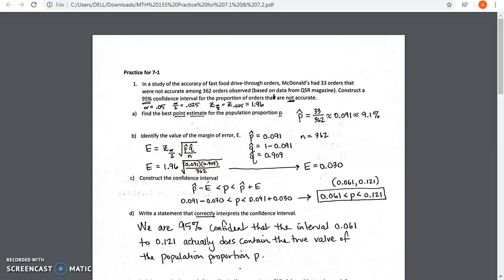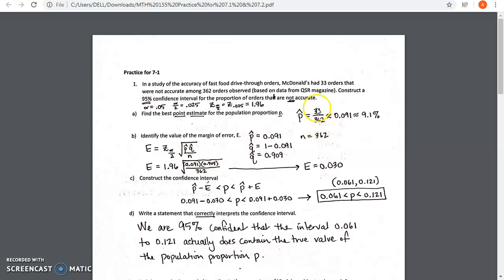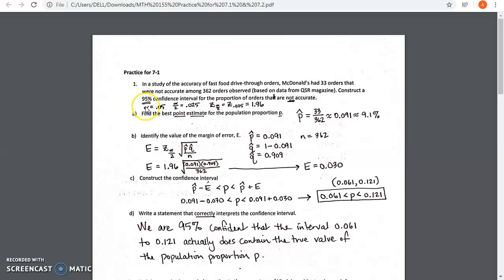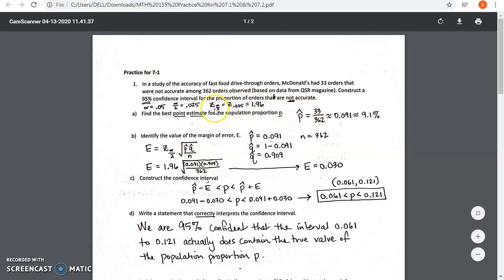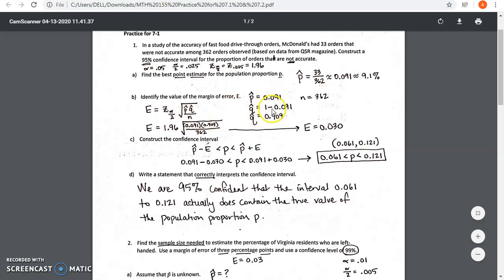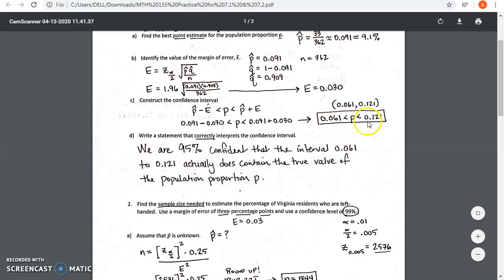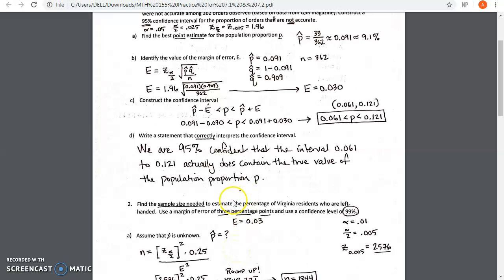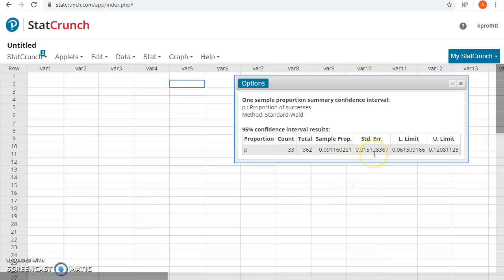Practice for 7.1 #1